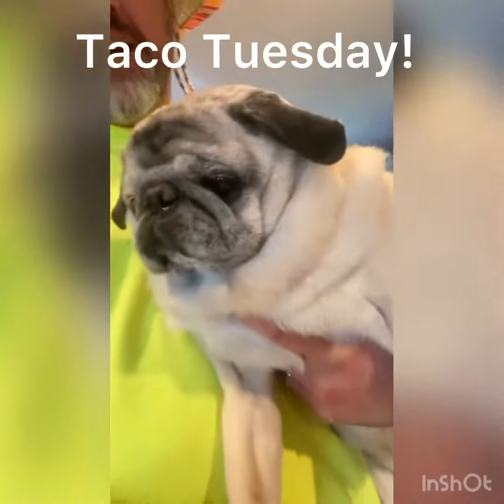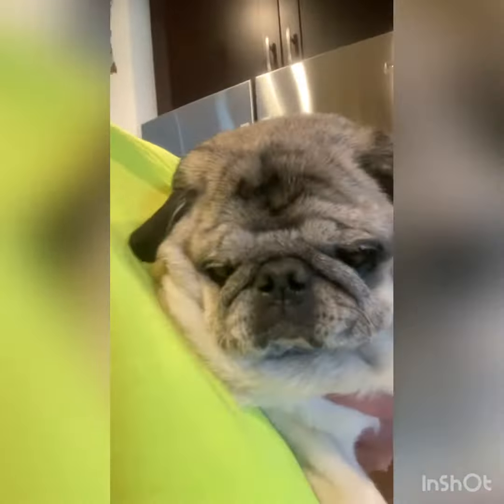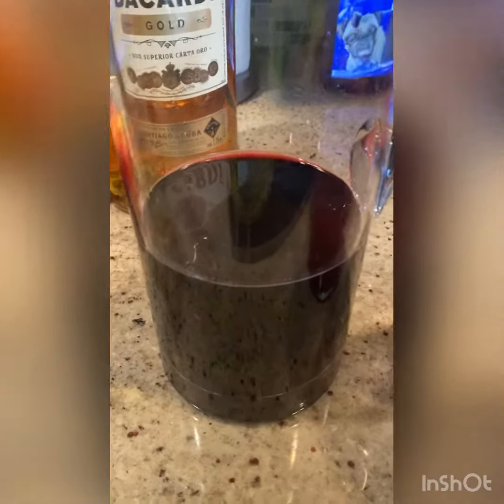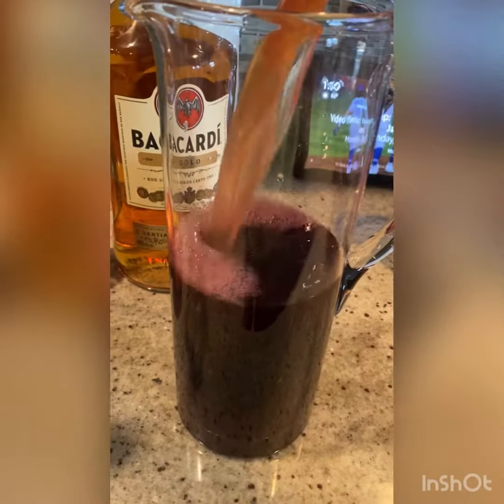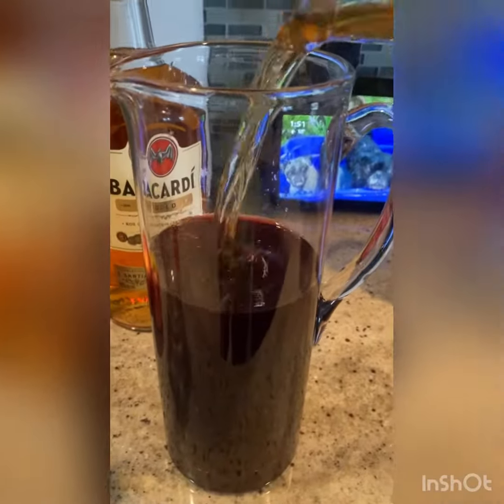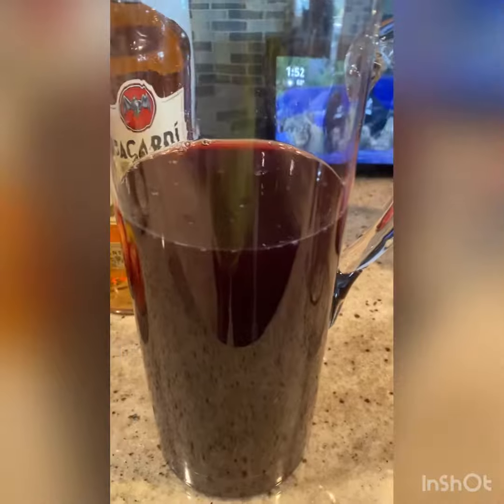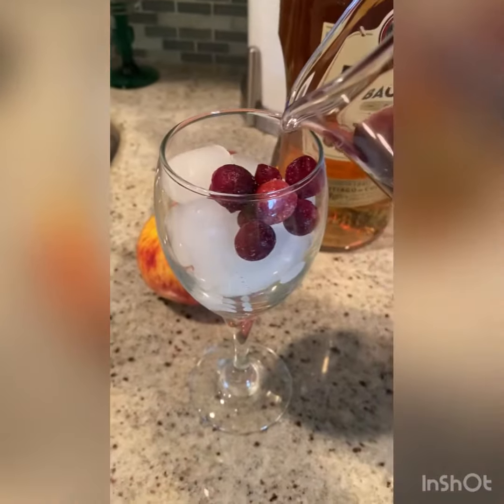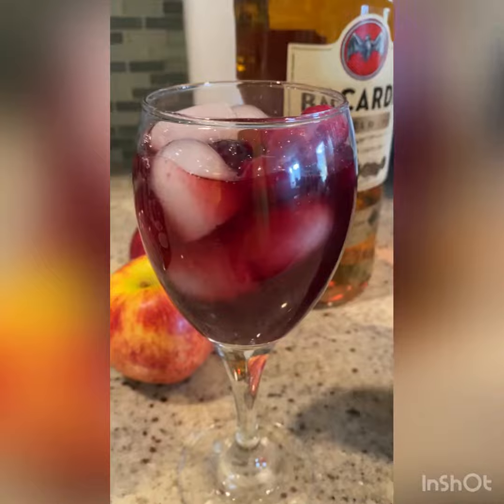Cocktails with Lulu! Sangria